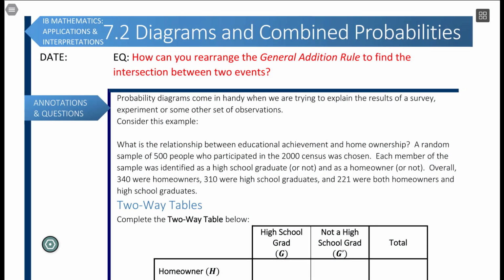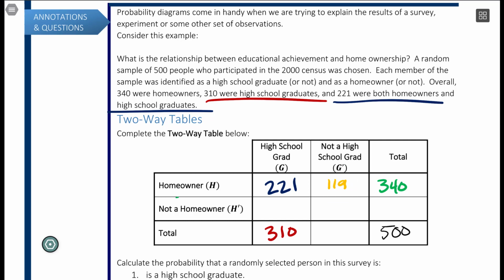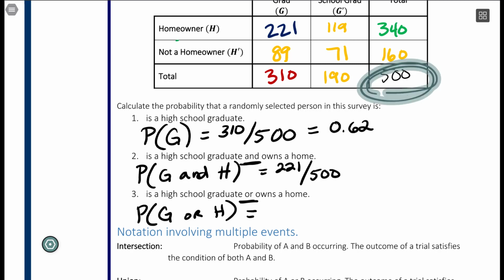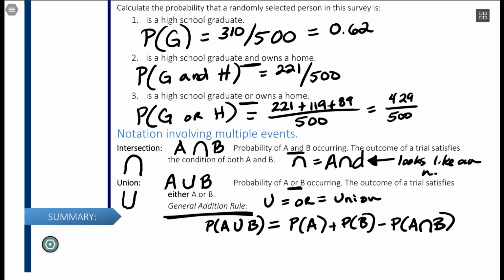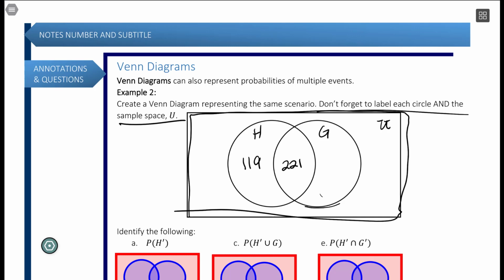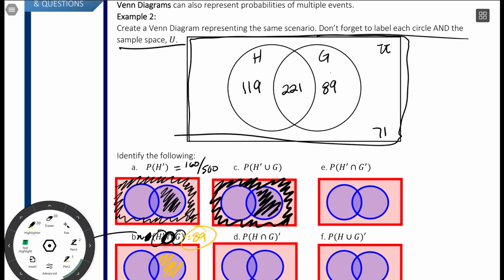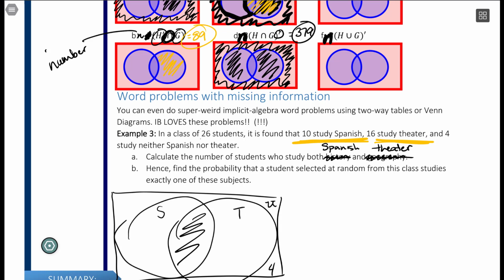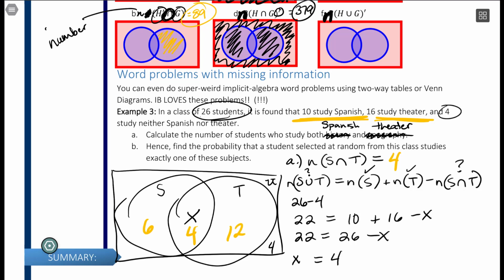7.2 Diagrams and Combined Probability